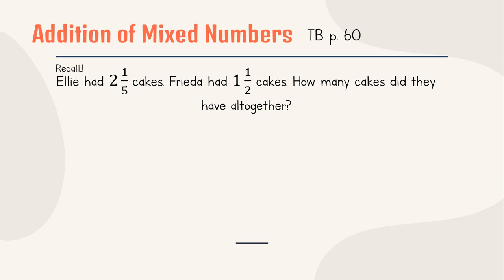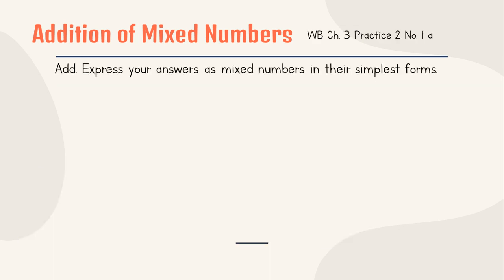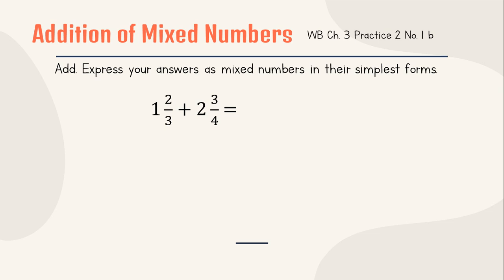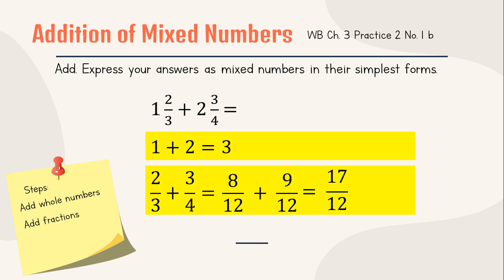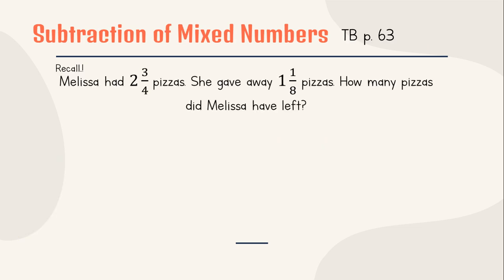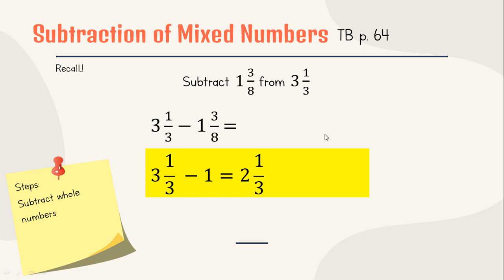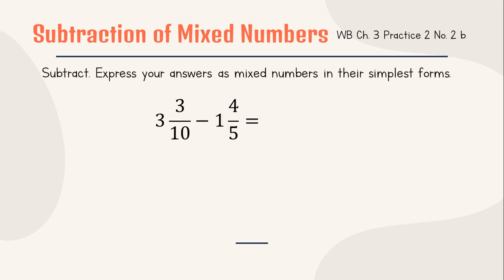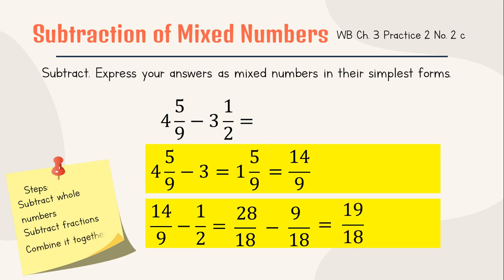Addition and Subtraction of Mixed Numbers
Subject: Math
Grade: Primary 5
Meeting: 8
Chapter: Fractions and Mixed Numbers
Book: My Pals Are Here - Marshall Cavendish Education